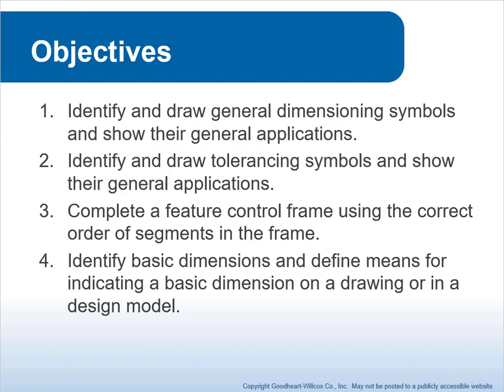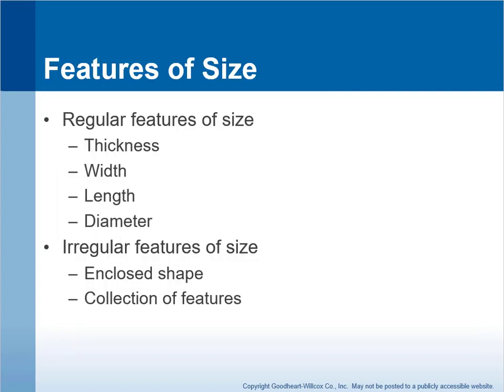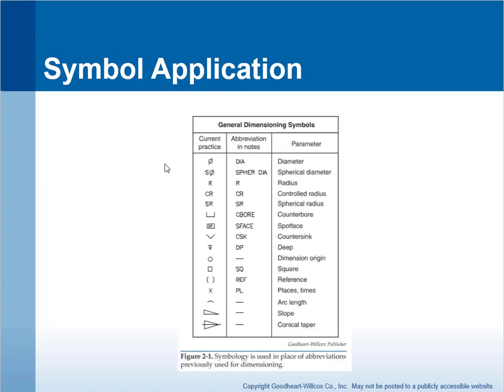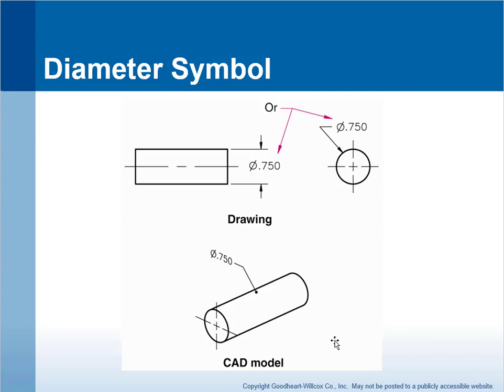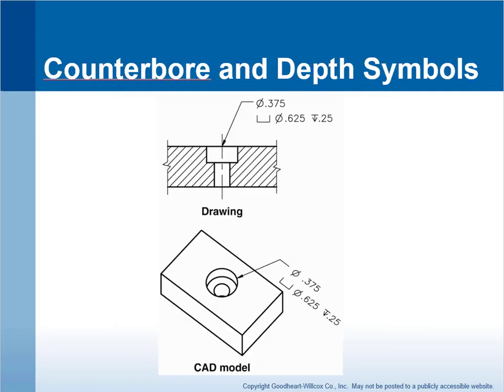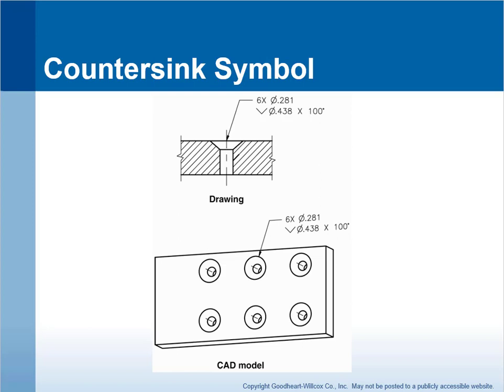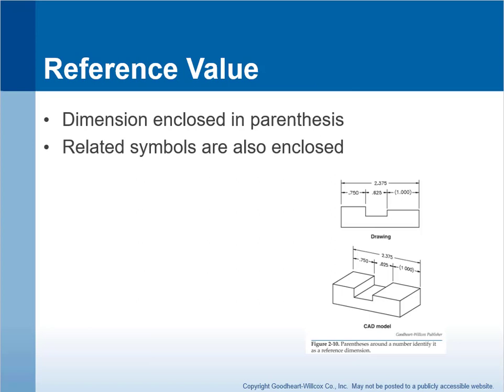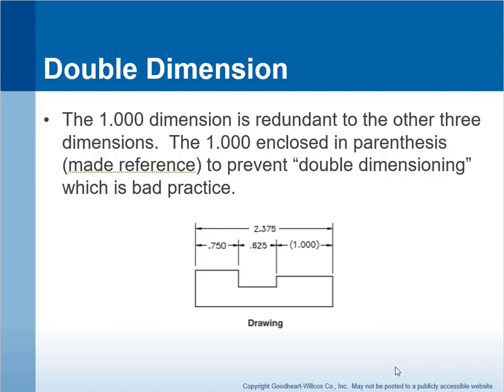GDT chapter 2 1